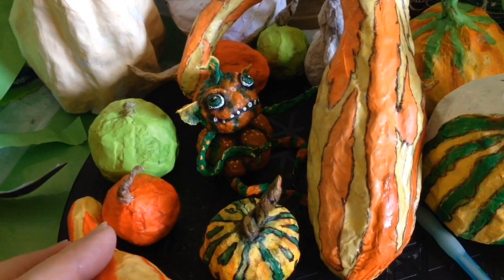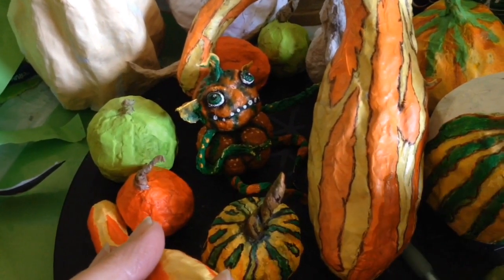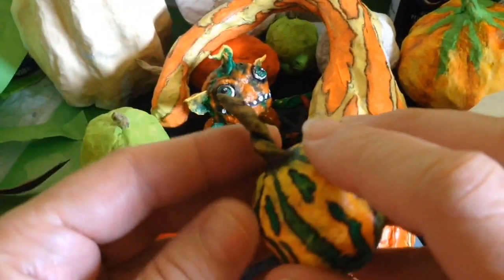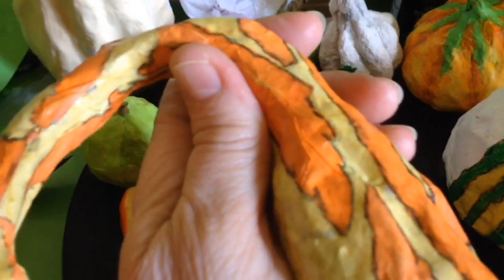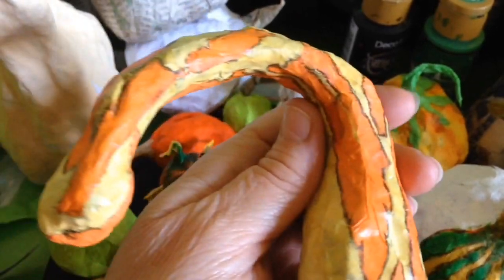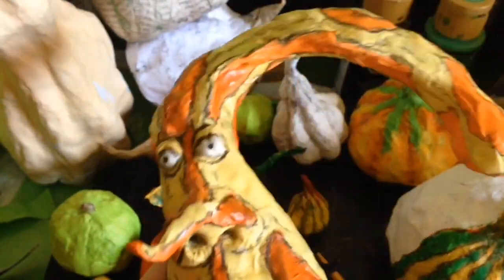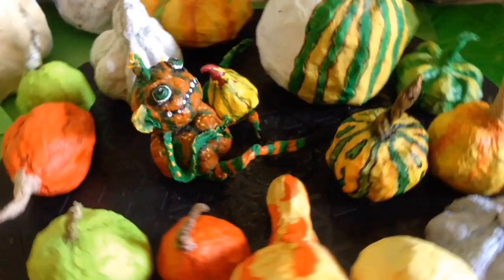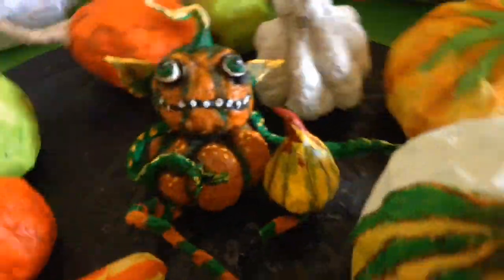Papier Mâché Pumpkin Painting of Tiger Gourd Patterns and Colors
Papier Mâché Pumpkin Painting of Tiger Gourd Patterns and Colors:  Fun with Mini Pumpkins and Gourds in different shapes and sizes.

Have fun trying new patterns on your pumpkin gourds.  Did you know that real gourds and squash have a variety of shapes, textures and colors?  They can be very inspiring to imitate for Harvest and Halloween crafts.